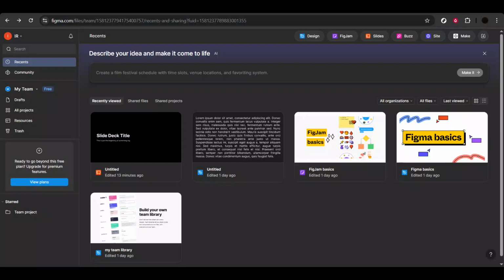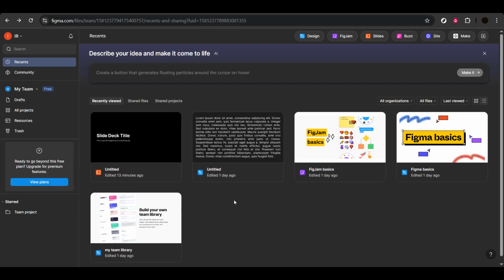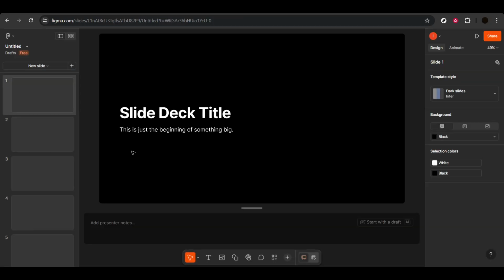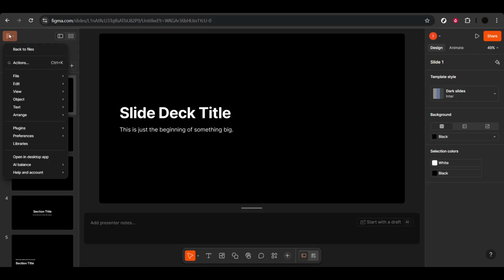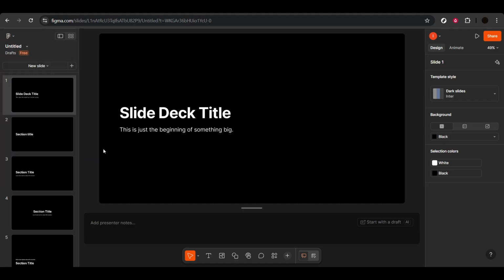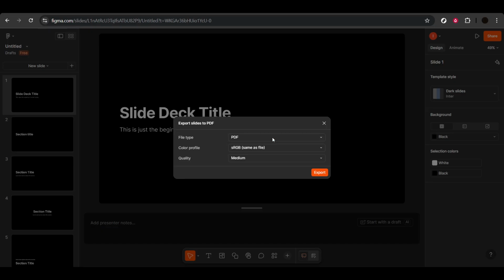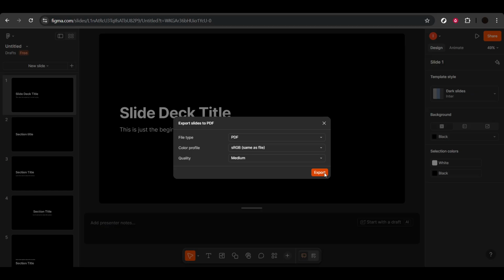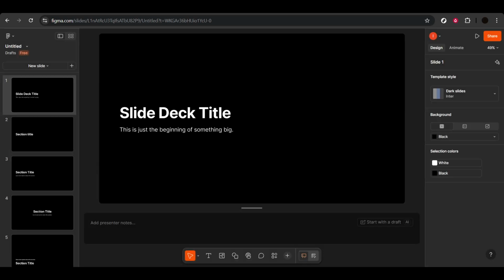How To Download Figma Slides Presentation (2026 Easy Guide)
🎯 Discover how to download Figma Slides for offline use or sharing.